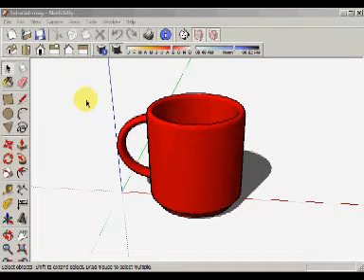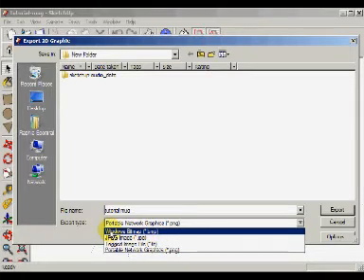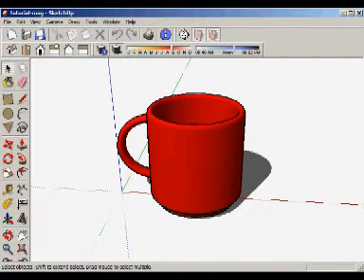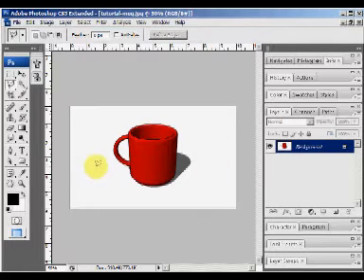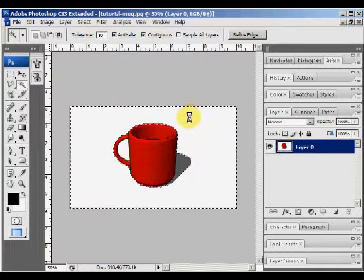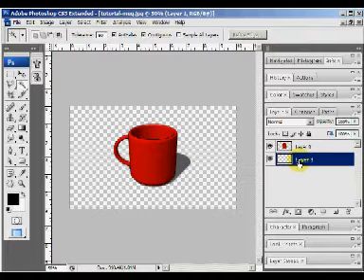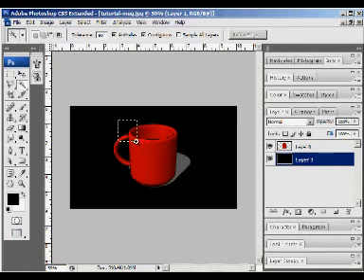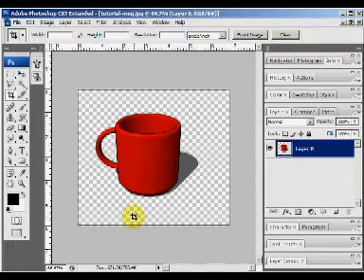Exporting Files From SketchUp to Photoshop 3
This is a second video of a serie of three, go to my videos for you to see the other 2. Also thi
This is the third video of a serie of three, go to my videos for you to see the other 2.